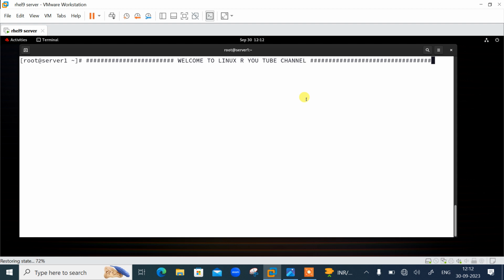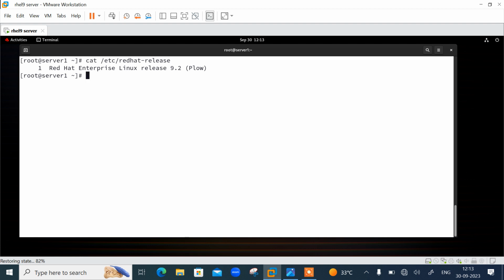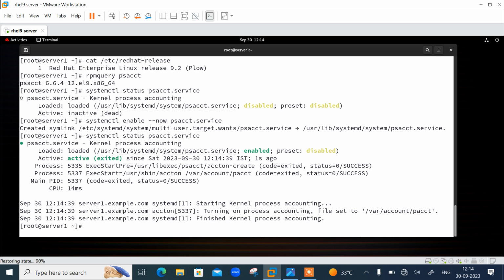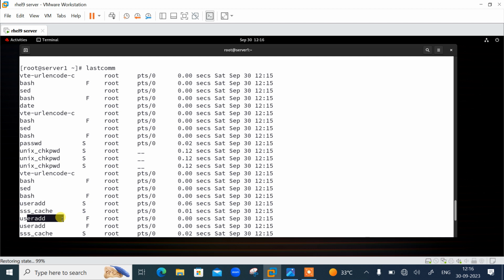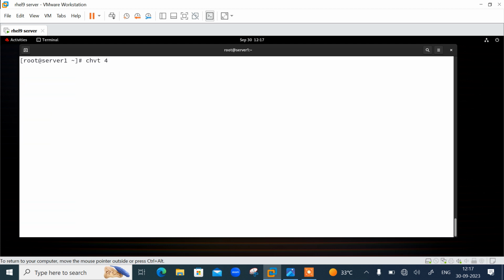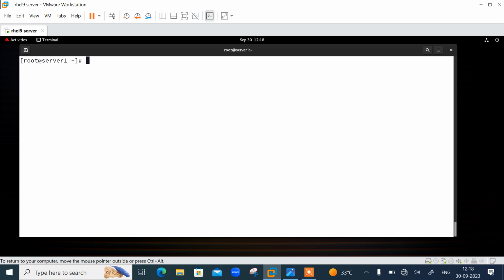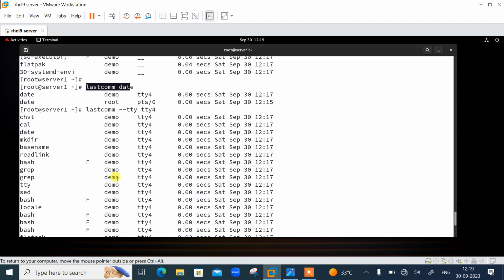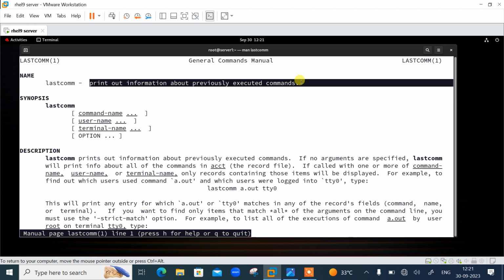lastcomm Command.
Hello Guys,

In this video i am going to explained you “lastcomm command in Linux”.

The lastcomm command provides a list of all the executed commands on the system, including the date and time of the command, the username of the user who ran the command, and the command that was executed. The output can be useful for auditing and troubleshooting purposes, as it can help identify what commands have been executed, when, and by whom.